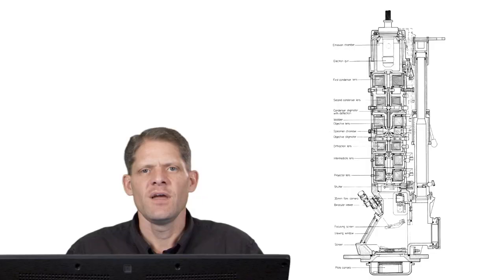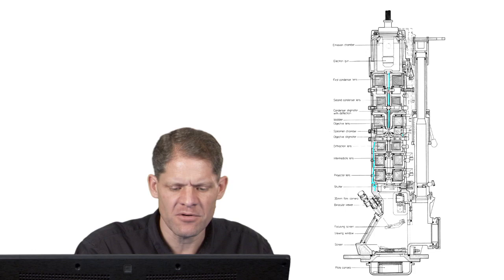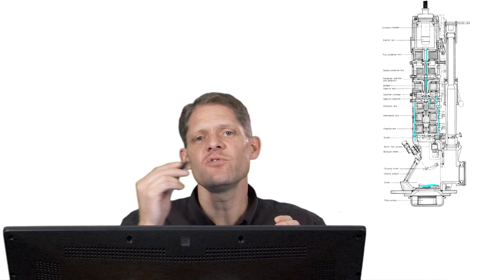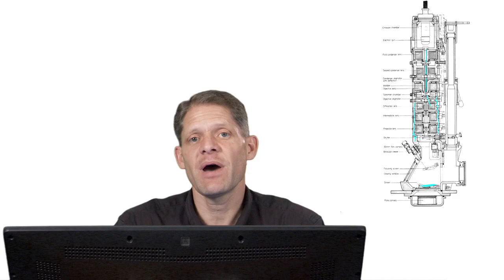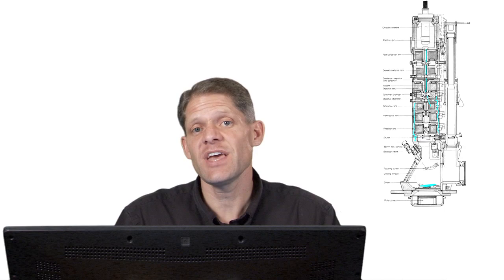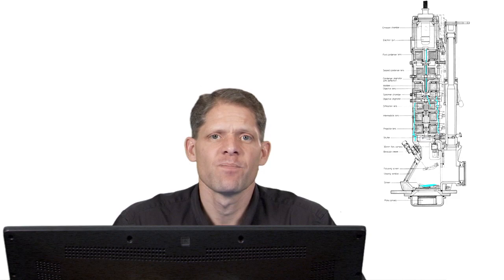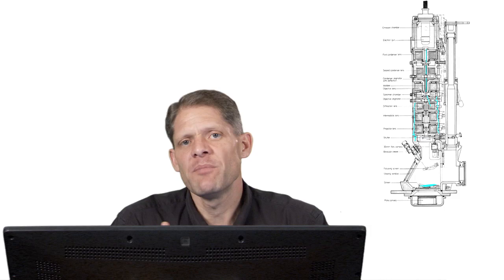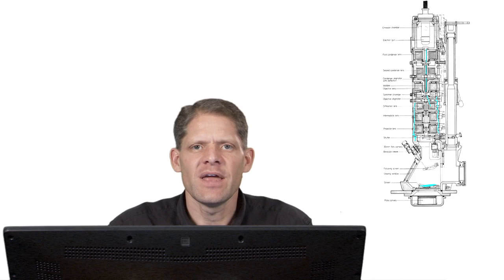Part 1: Summary and Safety - G. Jensen